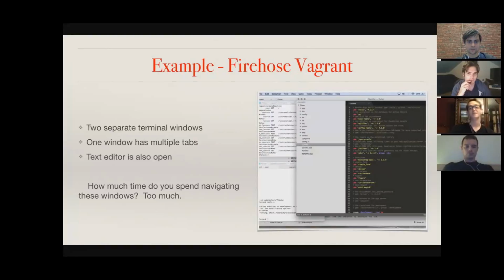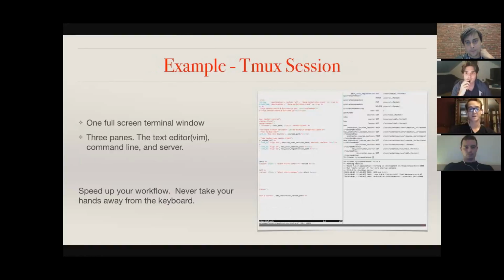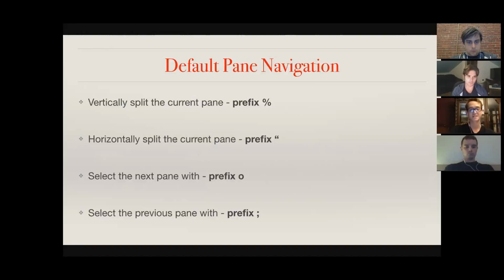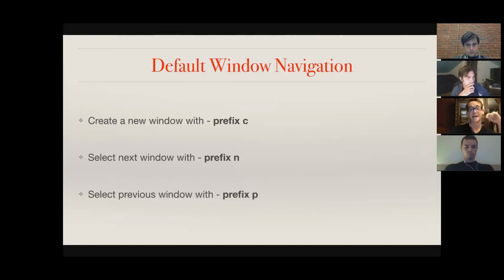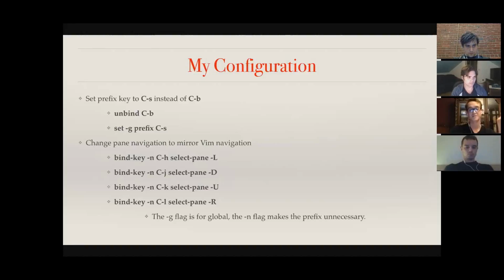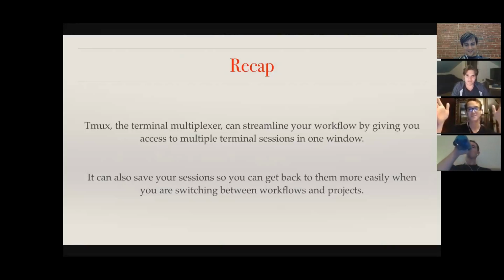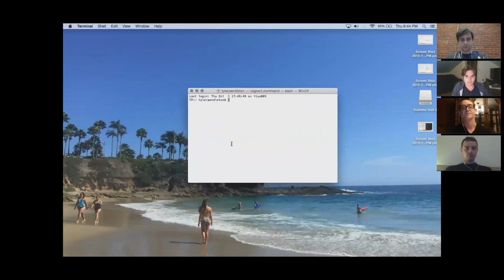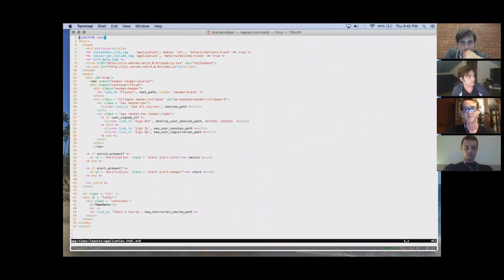Getting Started With Tmux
Tyler Pendleton shows us how to get started with Terminal Multiplexing.